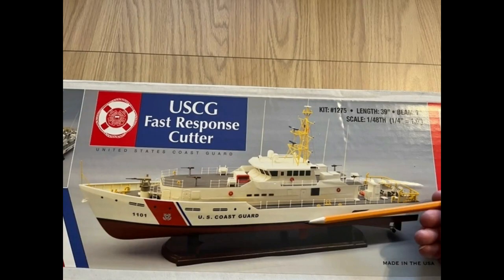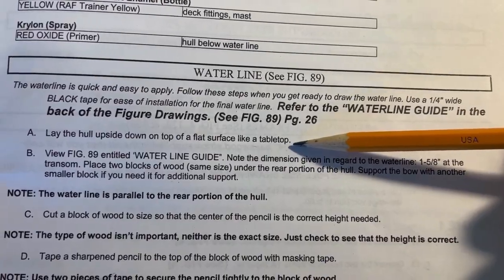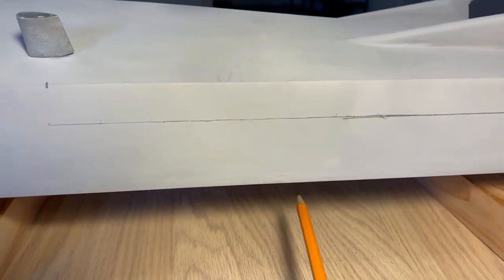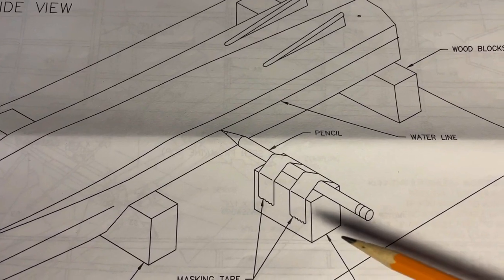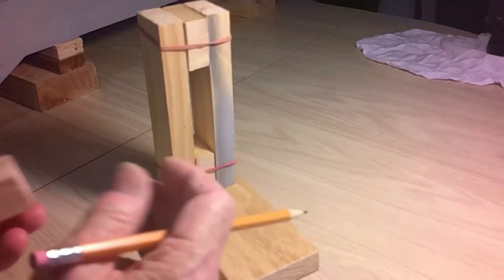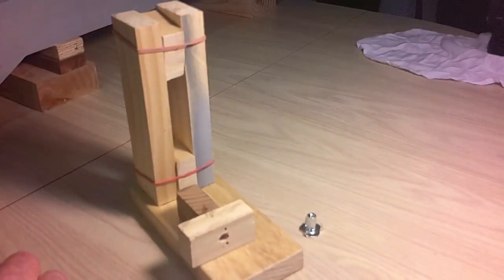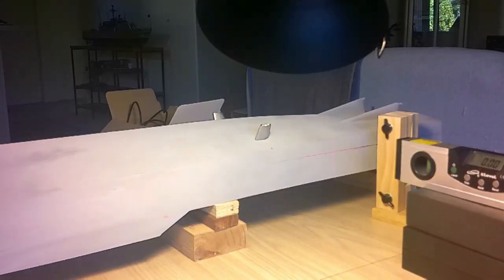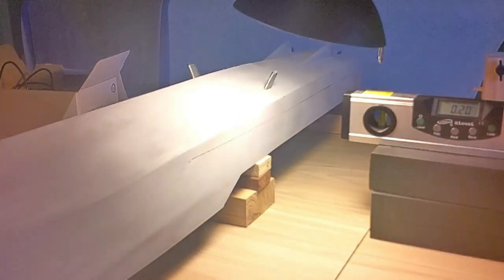Part 10 USCG Fast Response Cutter model by Dumas Products-making the Water Line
This is part 10 of the on-going scale model build of the USCG Fast Response Cutter by Dumas Products-this part will cover the making of the Water Line (see fig. 89). Also making a water line marker.